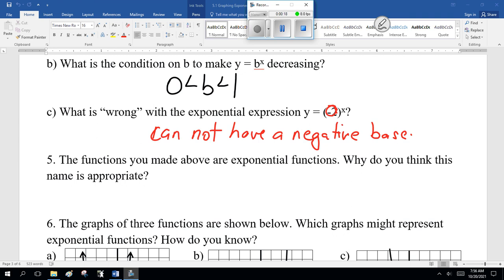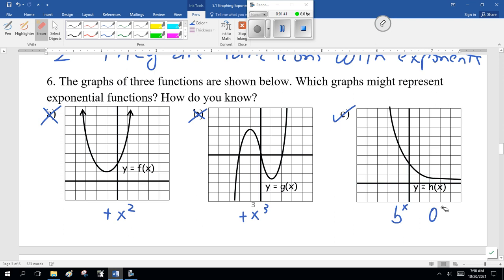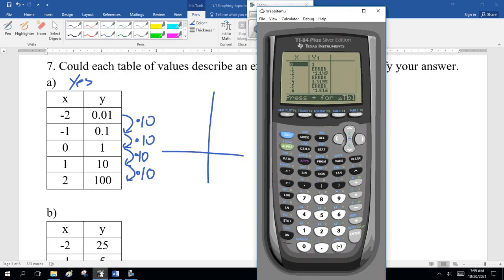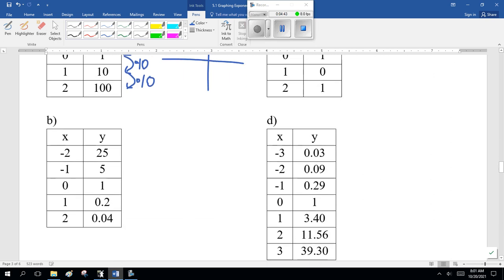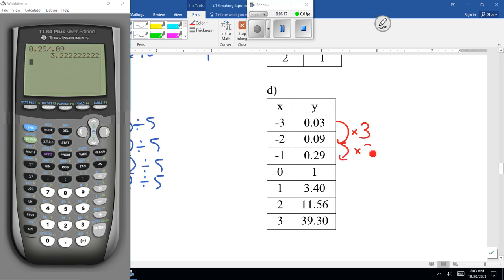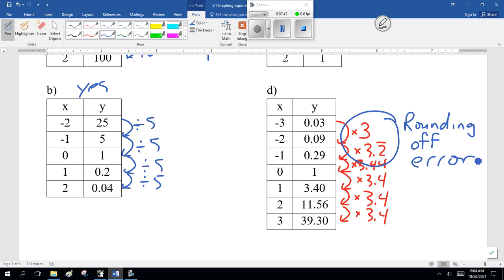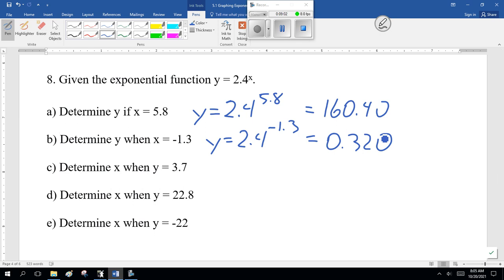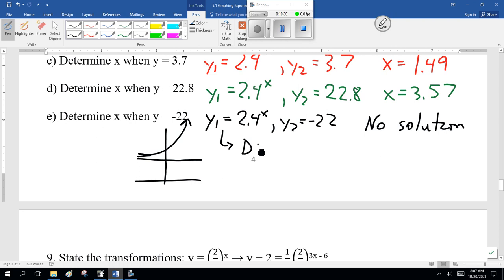Math 30 1 ch 5 1 part 3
Math 30-1 Chapter 5.1 Graphing Exponential functions, part 3